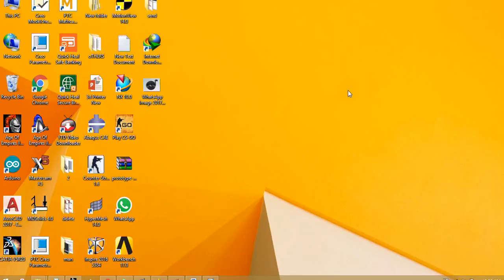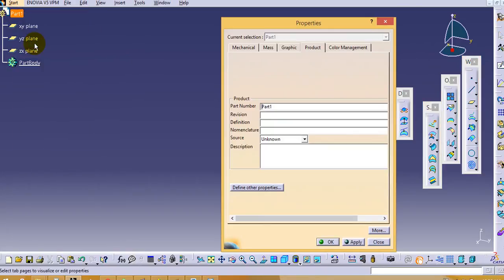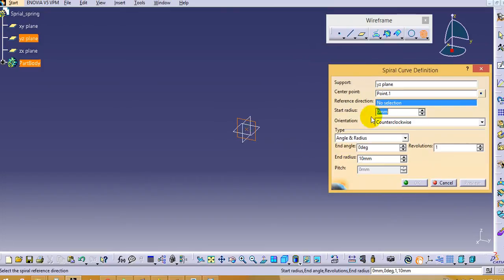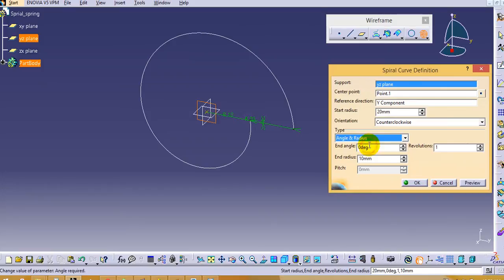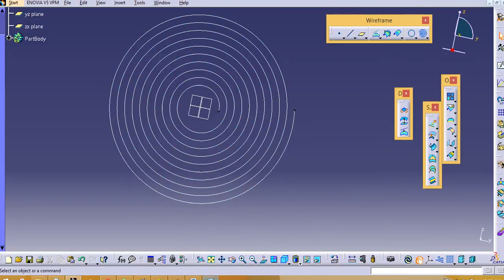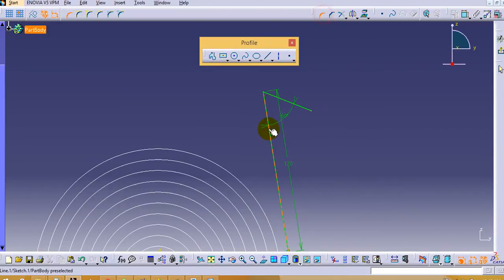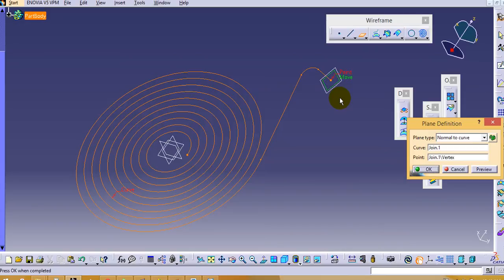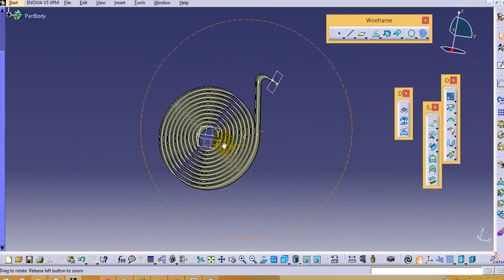How to create spiral spring in catia